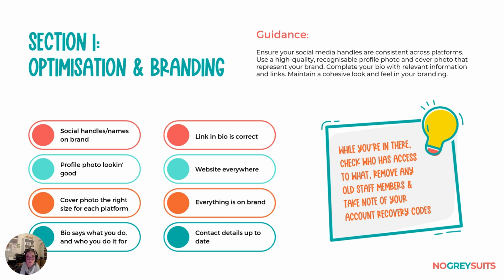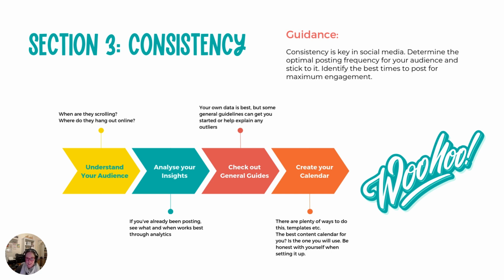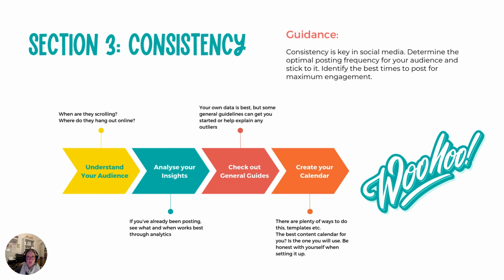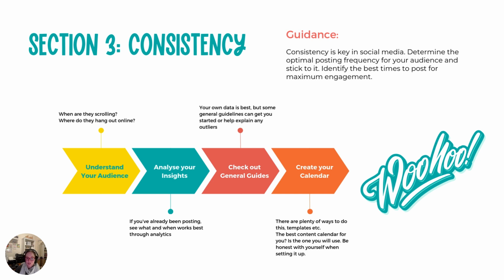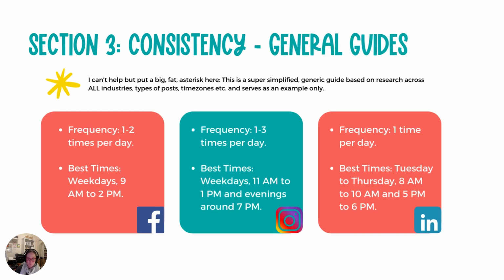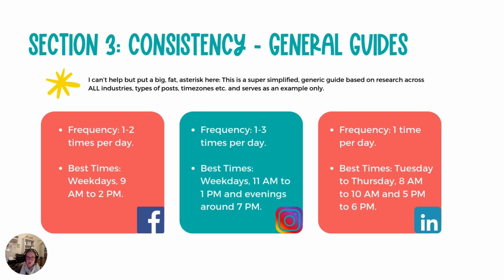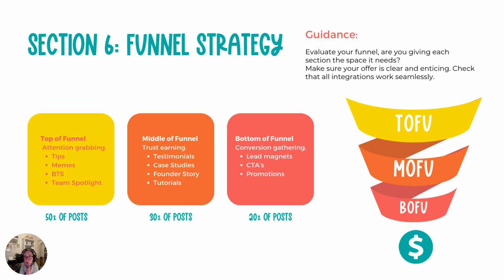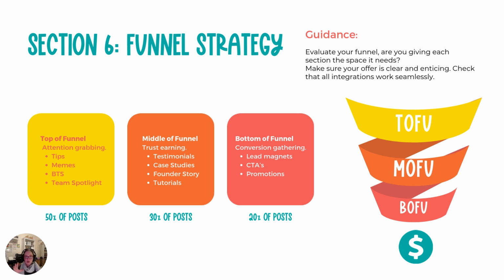Social Media Self Audit Workbook Run Through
This guide is made to help you evaluate and enhance your social media presence across Facebook, Instagram, and LinkedIn. Dive deep into your marketing funnels and user experience (UX) to boost conversions and grow your business.

What’s Inside:

Optimisation and Branding: Assess and refine your social media profiles to ensure they reflect your brand’s identity and attract your ideal audience.
Content Analysis: Evaluate your content strategy, ensuring it aligns with your brand and engages your audience effectively.
Consistency Check: Review your posting frequency and schedule to maintain a steady and engaging presence.
Posting Guides: Get actionable tips on what to post, when to post, and how to maximise engagement.
Metrics and Vanity Metrics: Learn to track the right metrics that matter to your business, distinguishing between valuable insights and vanity metrics.
Website and Funnel Review: Analyse your website and marketing funnels to identify areas for improvement and optimise the user experience for better conversions.

Why You Need This Workbook:

Boost Conversions: Improve your marketing funnels and UX to turn followers into customers.
Enhance Engagement: Fine-tune your social media strategy to create more engaging and effective content.
Measure Success: Track the metrics that truly matter, helping you make data-driven decisions.
Stay Consistent: Maintain a regular posting schedule to keep your audience engaged and informed.

Ideal for small business owners looking to maximise their social media efforts, this workbook provides clear, actionable steps to improve your online presence and drive better results. Take control of your social media strategy with the Social Media Self-Audit Workbook & Guide.

You could keep guessing what’s working…
OR you could use the Social Media Self-Audit Workbook & Guide I used to charge for. Now? I’m giving it to you. Totally free.

(see? It's just an ugly Google Drive link. No landing page. No Form to fill out. Nada.)